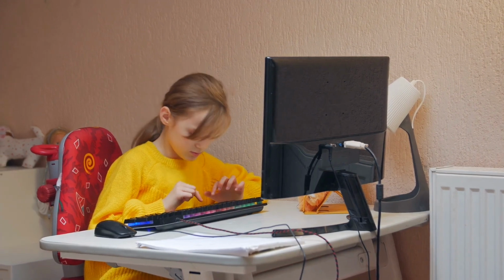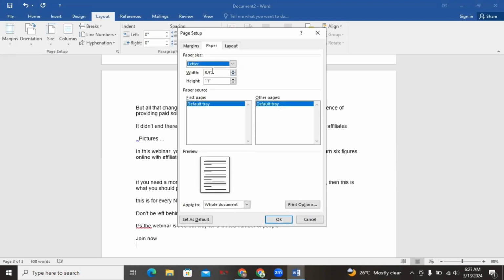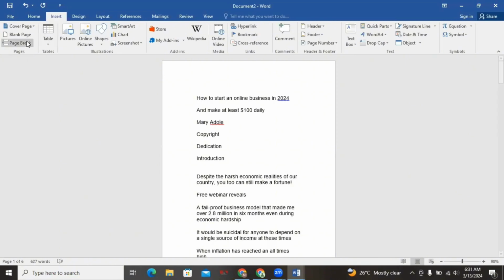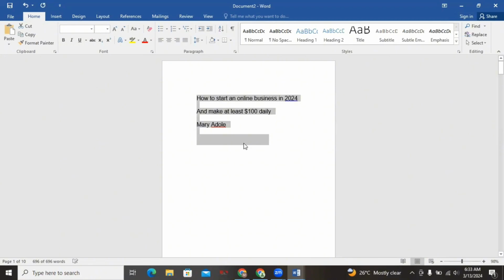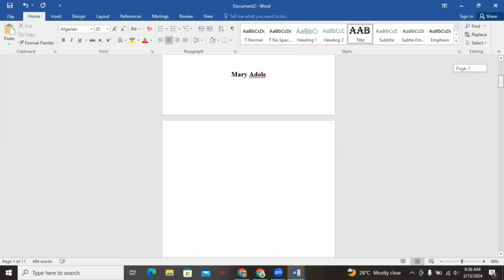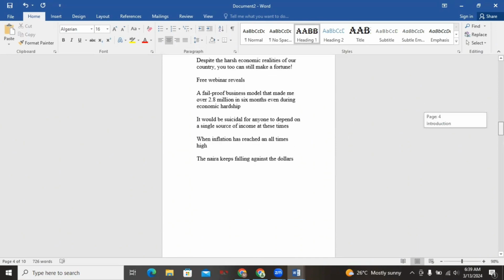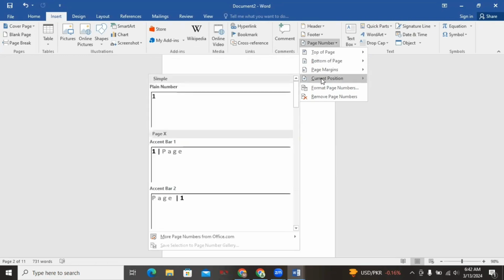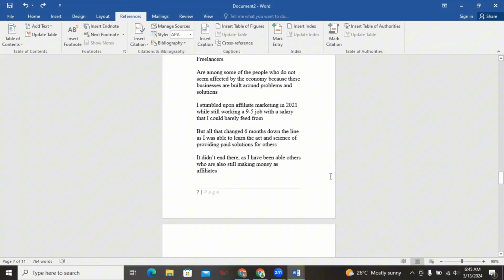How to Format an Ebook with Microsoft Word for Amazon kdp and other platforms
Learn how to format an ebook with Microsoft Word for Amazon KDP and other platforms in this easy-to-follow tutorial. Perfect for self-publishing authors looking to get their books ready for digital distribution!

You'll also get the right sizing and dimensions for your kdp books!